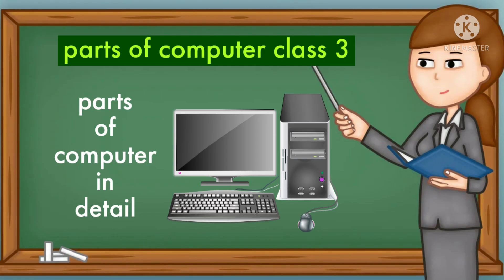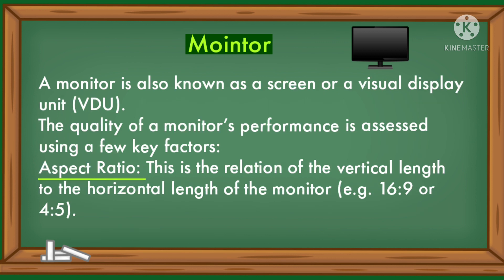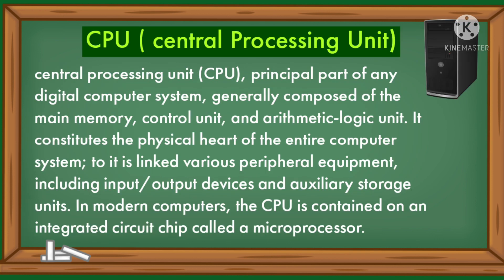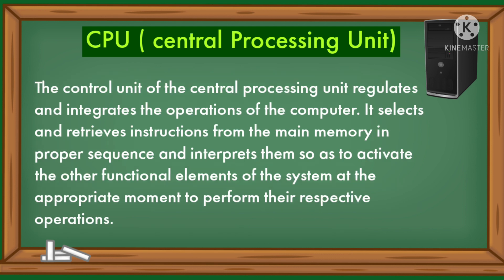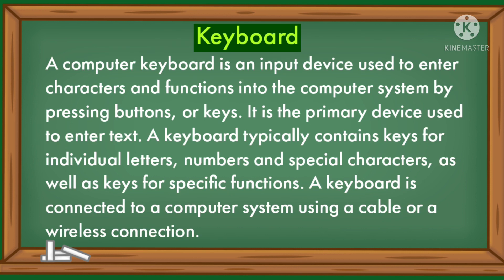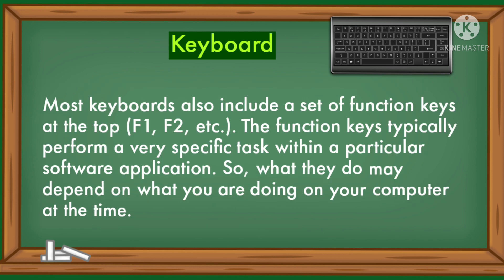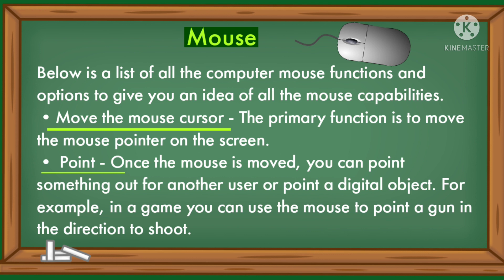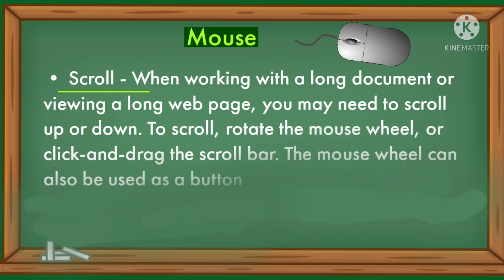parts of computer class 3 / parts of computer in detail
here is a video about parts of computer class 3 / parts of computer in detail .

watch the video till and and learn about parts of computer in detail.